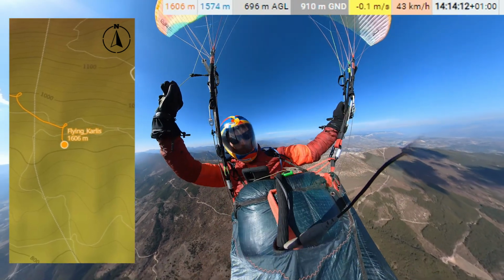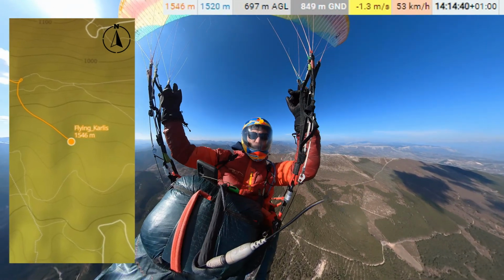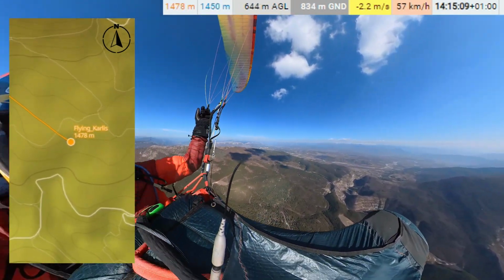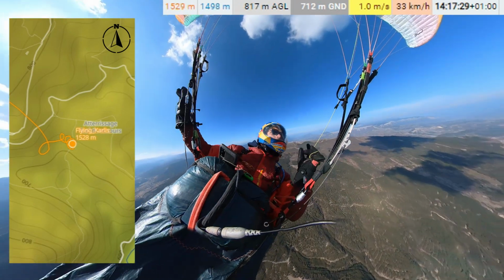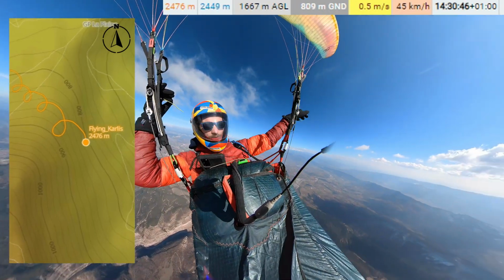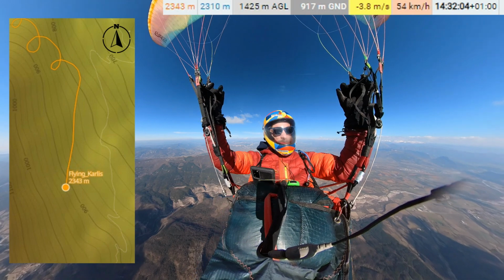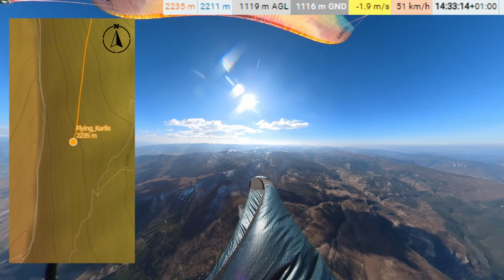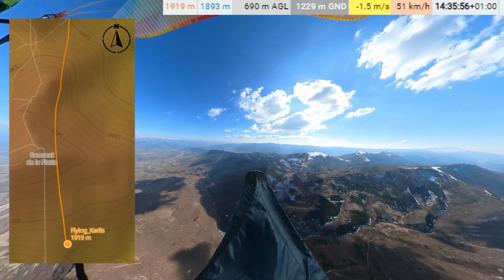Thermaling thoughts process real time - Paragliding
I went to have a flight with my new microphone setup. All the commentary has been done real-time. Hope this kind of content is usefull to have a bit more insight on what really goes on during a cross country flight.

If you want to learn about the area, check out - Guide to Chabre.